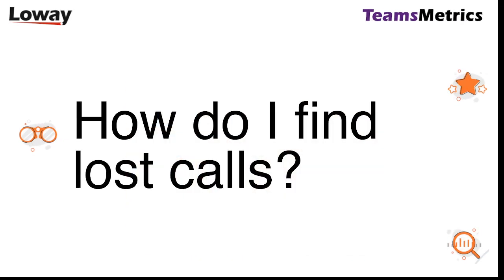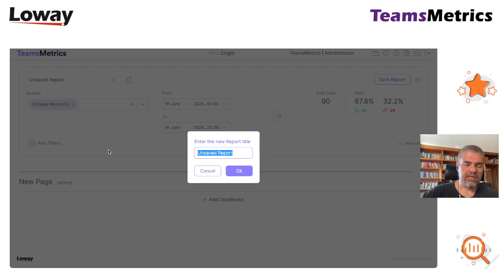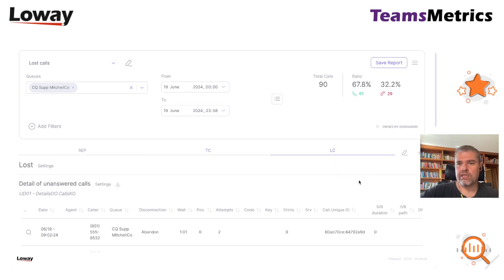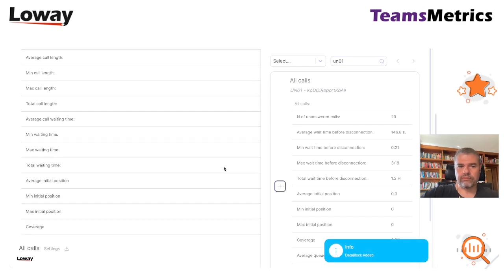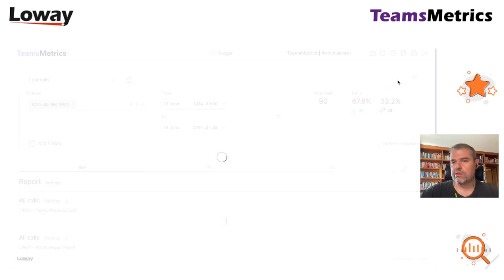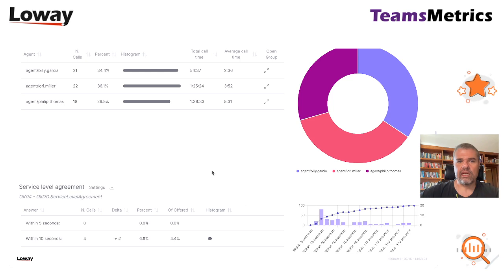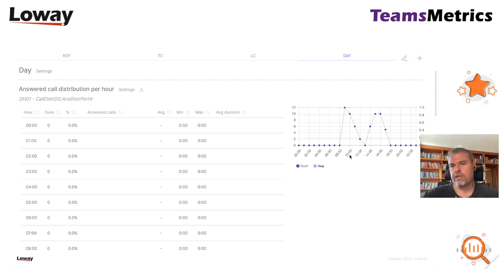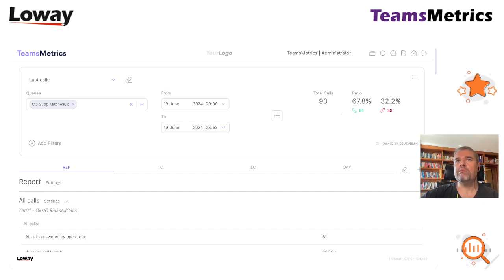How do I keep track of lost calls on Microsoft Teams Voice?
Whether you run a full-fledged call-center on Microsoft Teams Voice or you just use it for your company's telephony, not having an effective way to track unanswered calls is an important operational issue.

See how TeamsMetrics can help you see what is going on, and can help you improve your call flow.